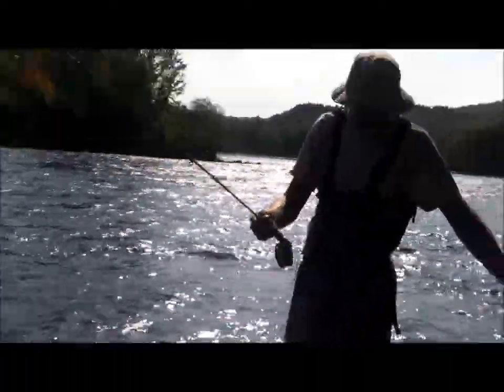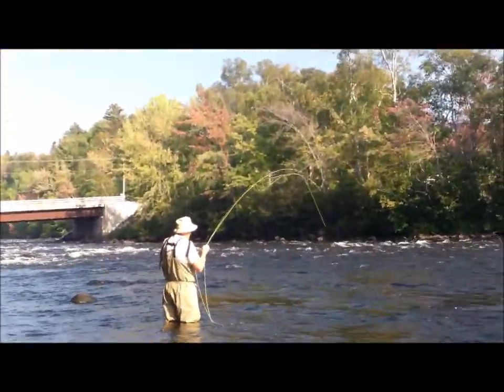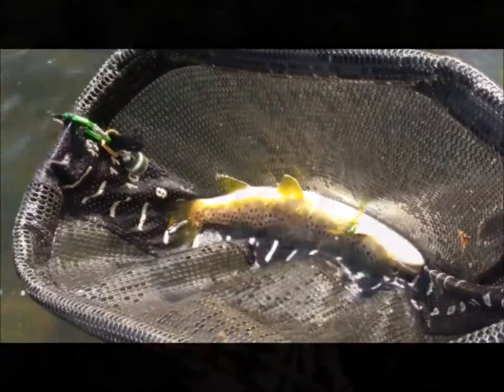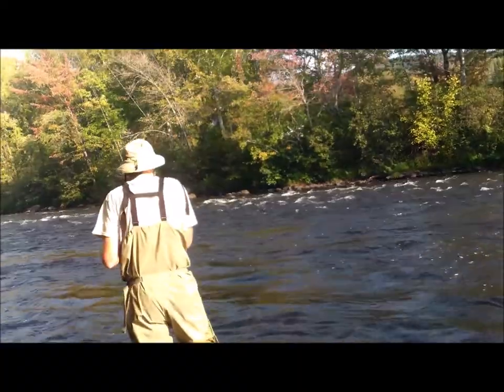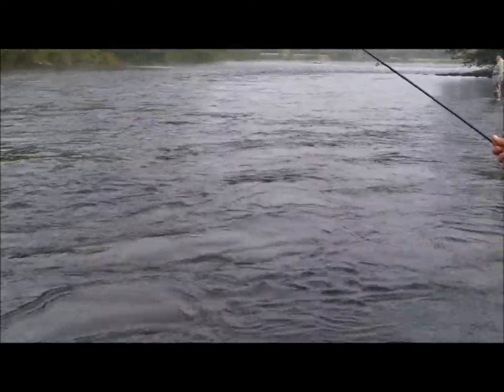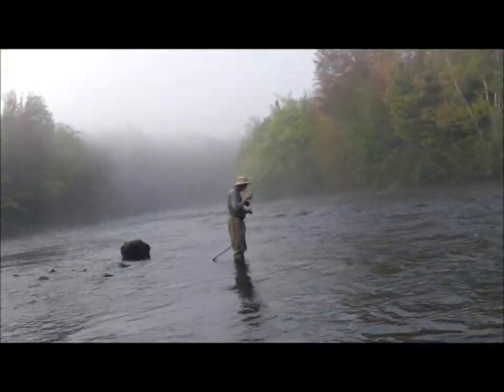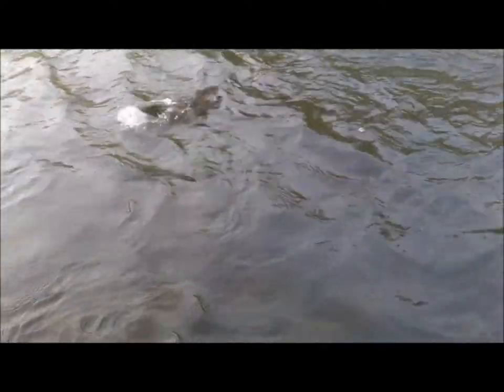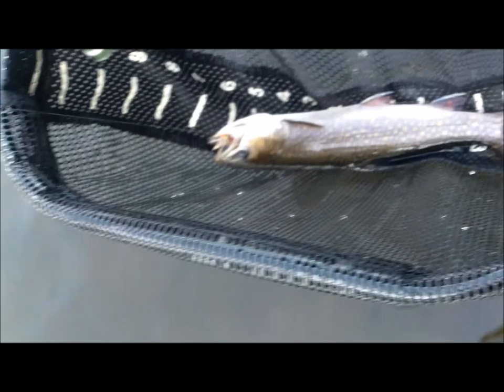Fly Fish Androscoggin River Errol, NH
Tim retired and boss Mike gave him a fishing trip with Tim and Dave, Tim's son-in-laws.  They all learned to fly fish, caught some trout and had a great time.  Thanks Mike!